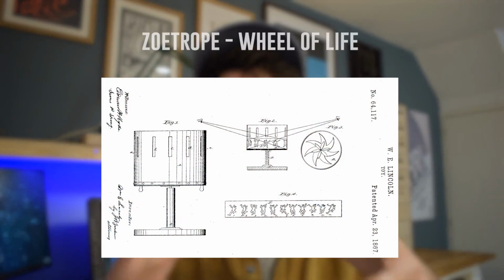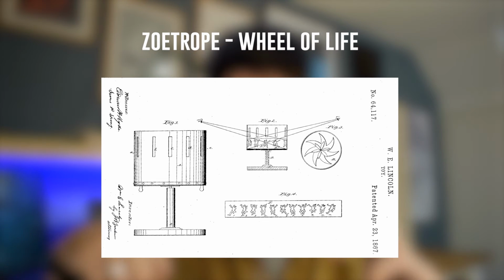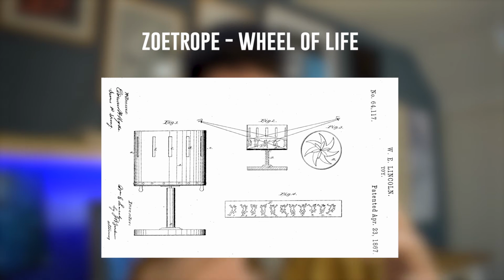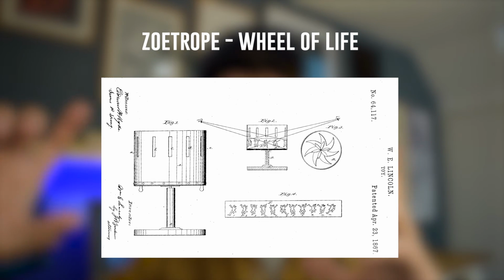Episode 2 | Pre Industrial Animation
In this video, I will be looking at some of the first attempts humans have made in the field of animation. From cave paintings in 15,000 BCE to flip books and Zoetropes. This should be an interesting look into developments in the technology of motion and will be the first of many videos about animation history. This is a video of the thing that I've learnt whilst teaching myself. It is not a conclusive historical essay, just some fun.

If you'd like to make your own Thaumatrope, you can download my PDF plans

Flip book Patent Image - John Barnes Linnett, Public domain, via Wikimedia Commons

Zoetrope Patent Image - W.E. Lincoln, Public domain, via Wikimedia Commons

Charles Renaud - Louis Poyet, Public domain, via Wikimedia Commons